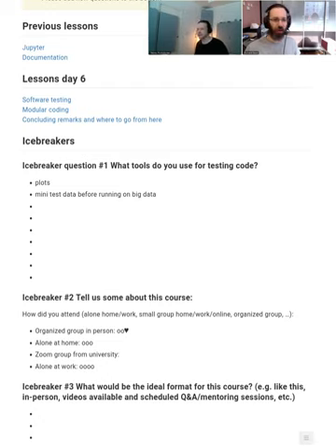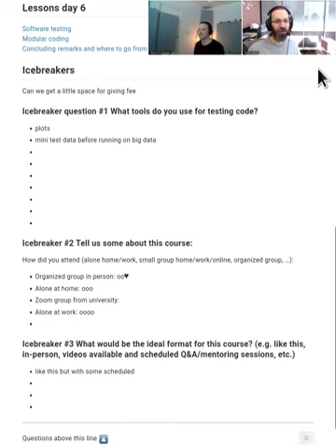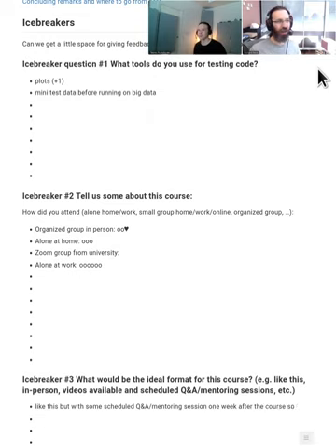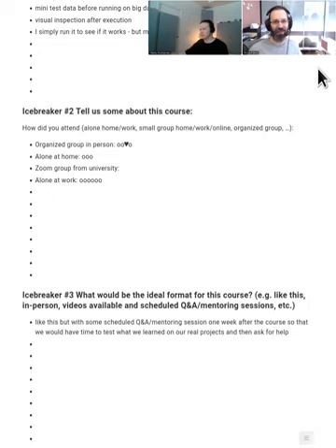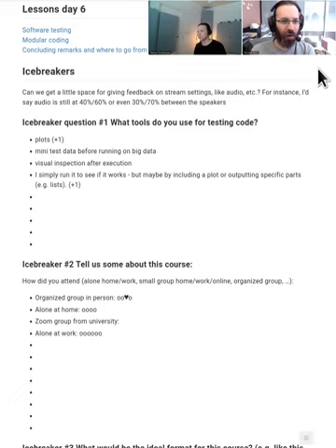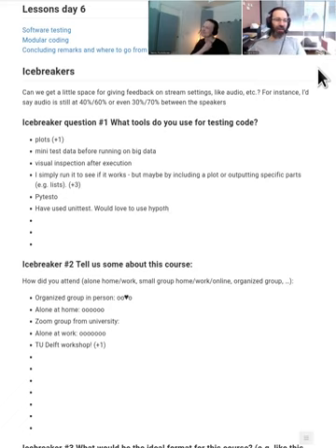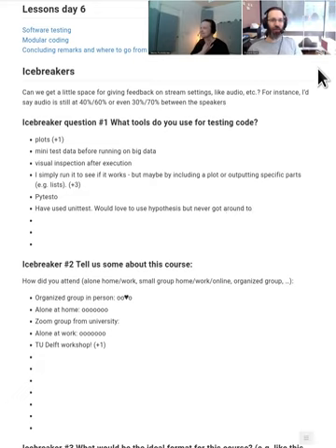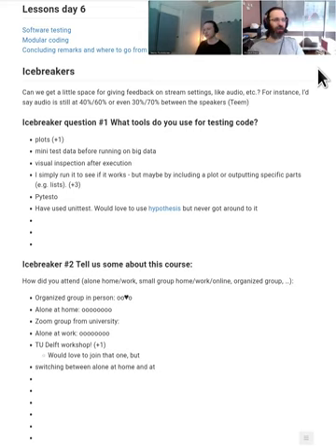6.0 Day 6 intro - CodeRefinery March 2023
The quick introduction to Day 6.